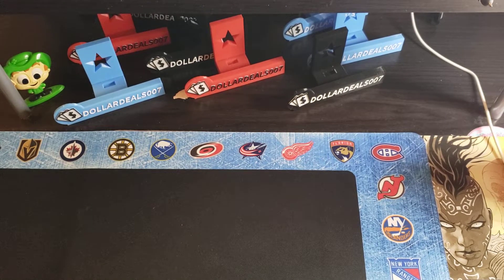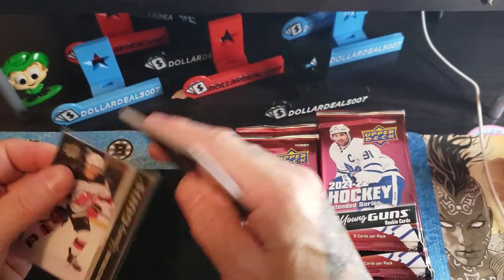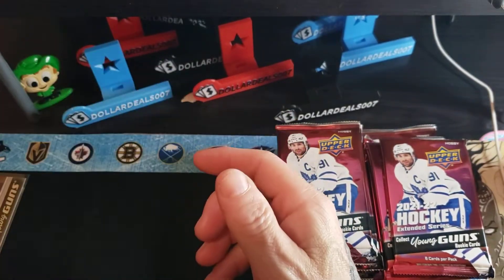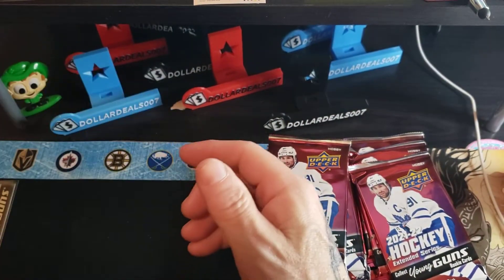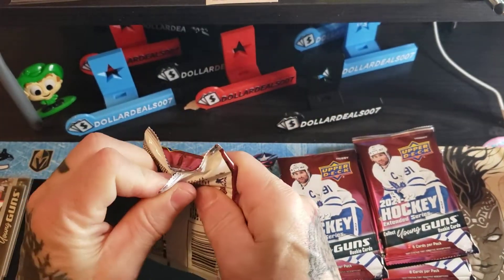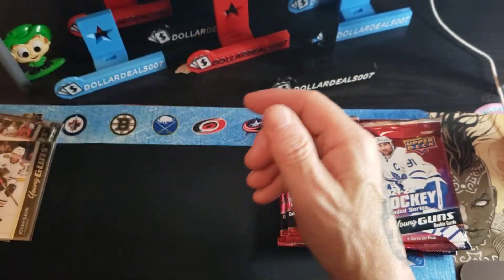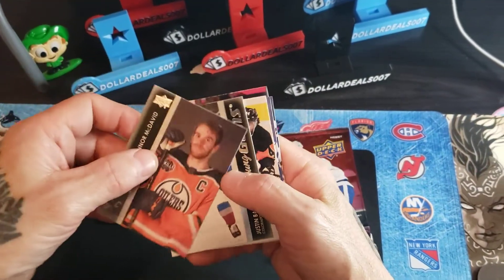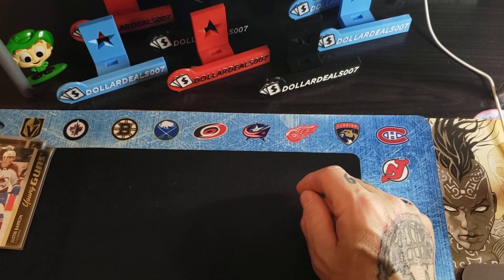2021-22 Upper Deck Extended Case Break Box 4 - That was a yawner - YG French is all 😢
2021-22 Upper Deck Extended Case Break...Let's see what we get!! Hunting for High Gloss Young Guns

Check out my E-Bay Store all Sports and always accepting offers...